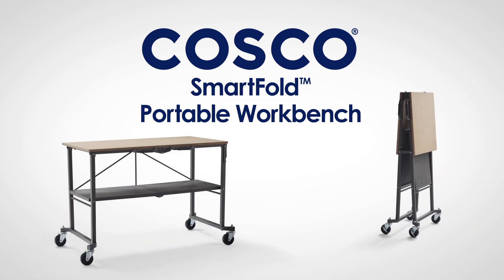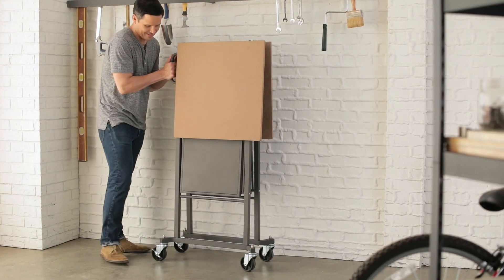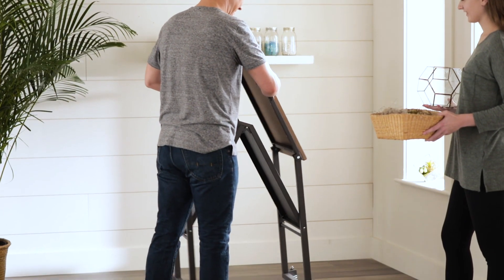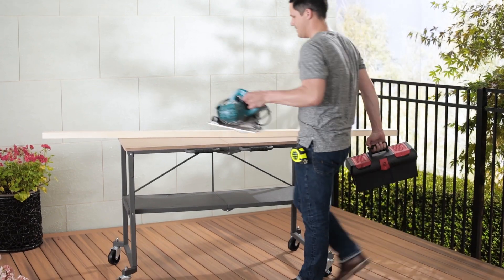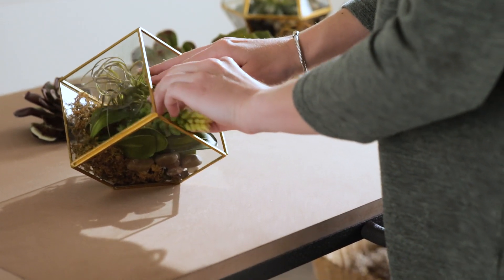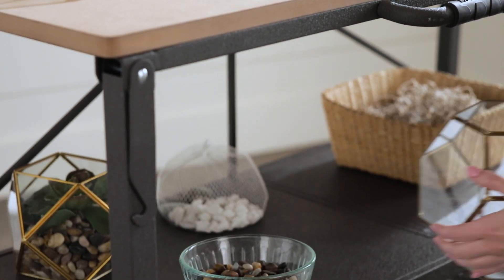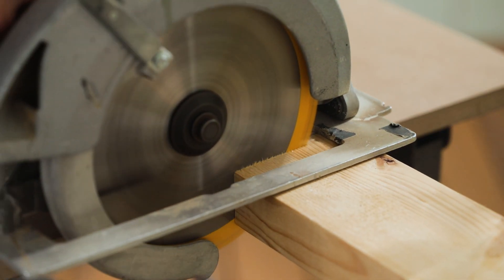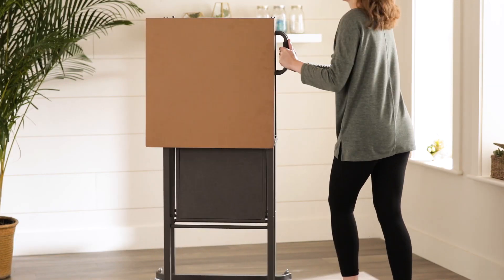COSCO SmartFold Portable Workbench/Utility Table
See here to purchase

Features:
1) PORTABLE – Take this workbench on wheels anywhere the work is
2) COMPACT – Easily folds in seconds for compact storage and transportation
3) HEAVY DUTY– Made from steel, it has a weight capacity of 350 lbs. on the MDF top shelf, and 250 lbs. on bottom shelf for a total capacity of 600 lbs
4) 4 LOCKING CASTERS – 4 locking casters keep it in place while you work
5) VERSATILE– Great for many types of projects, with ample working space (MDF top is 48" x 23.5")